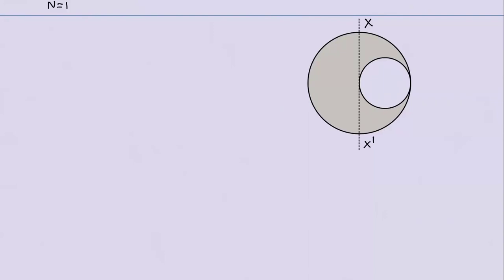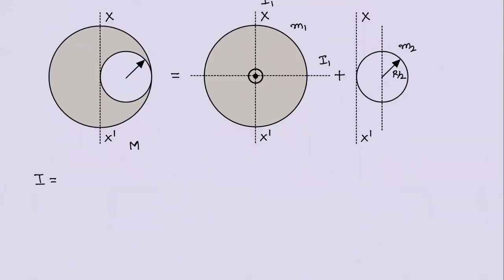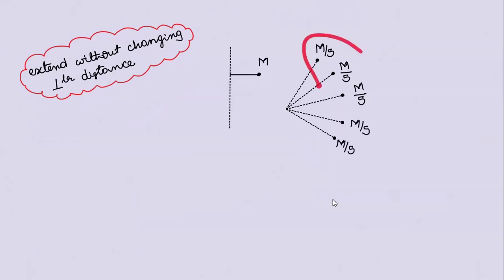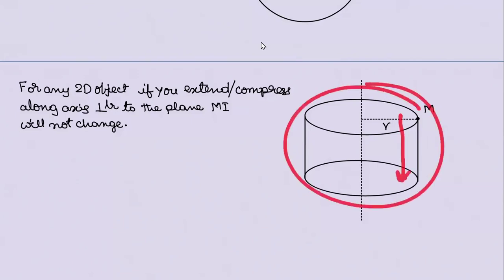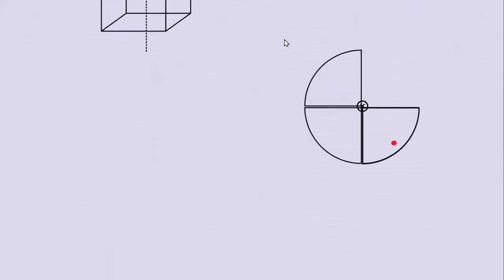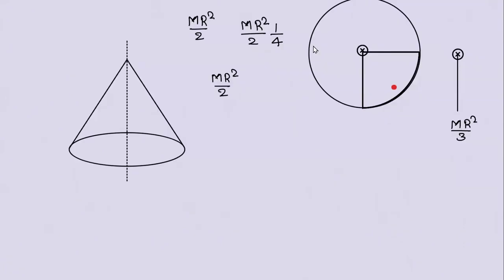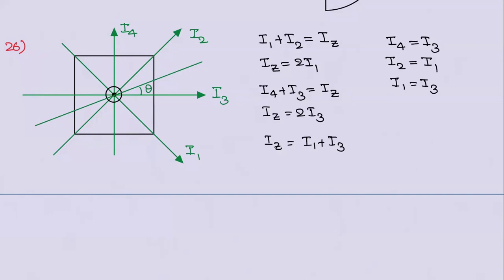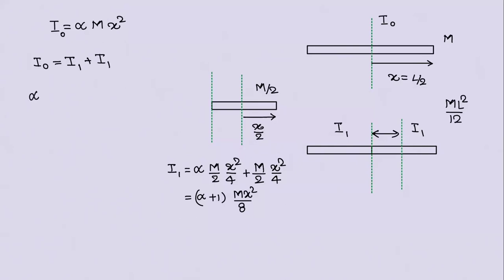Moment of Inertia-03 (Rotational Mechanics)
This video is about basic concepts of Moment of Inertia (Rotational Mechanics).
*Topic/s discussed:* Some more Integration problems of Moment of Inertia, Concept of negative mass, Some out of box idea to find Moment of Inertia.